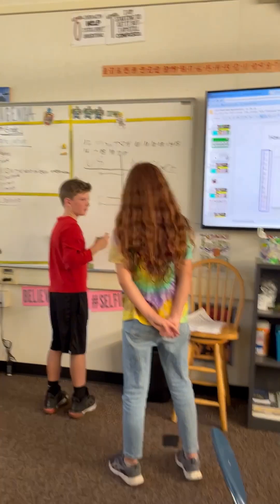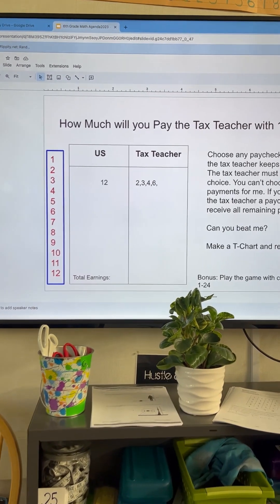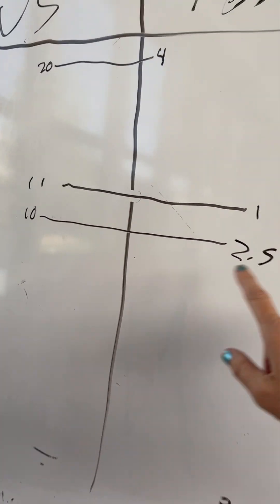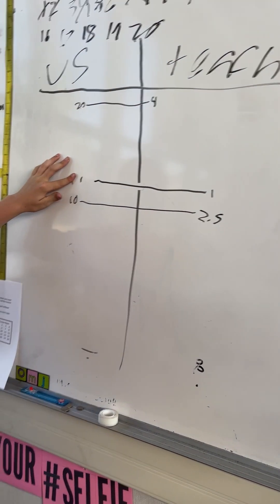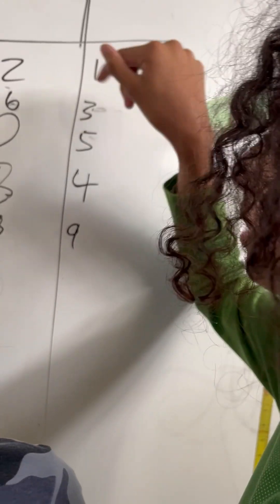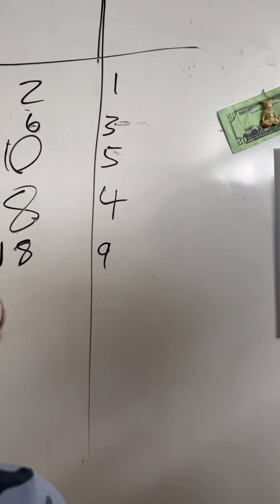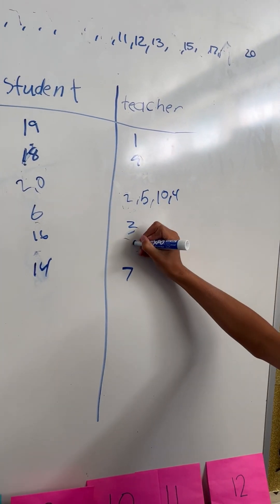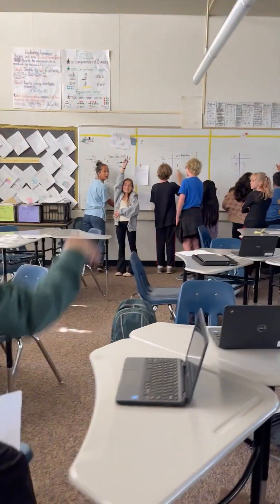What's Holding You Back from Creating a THINKING Classroom?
"Discover how *Building Thinking Classrooms* can transform student engagement and problem-solving in your math lessons! In this short, we explore what makes this model so effective and how it encourages collaboration, critical thinking, and deeper learning. Ready to level up your teaching? Watch now and see the difference! ThinkingClassrooms MathTeaching StudentEngagement"